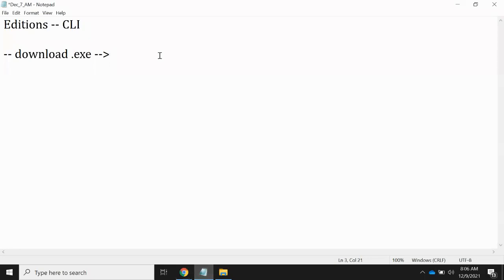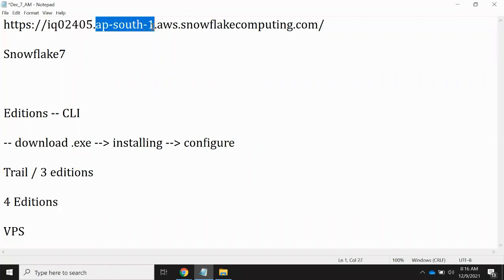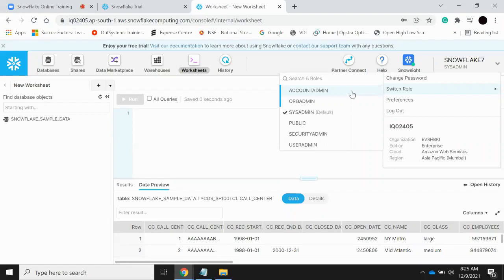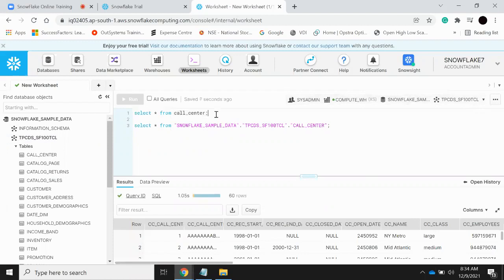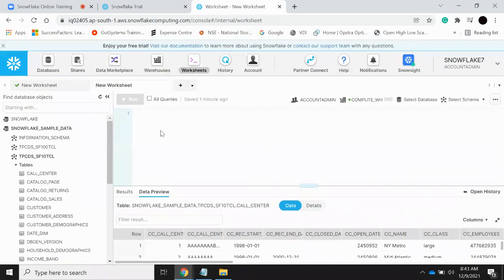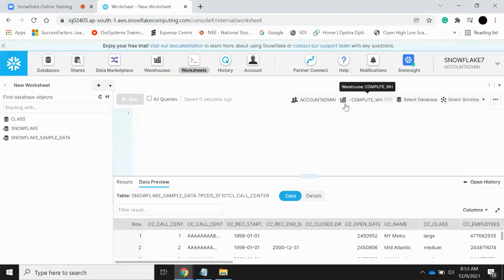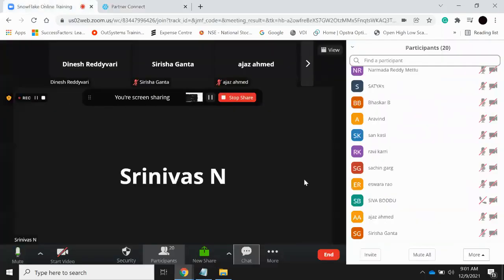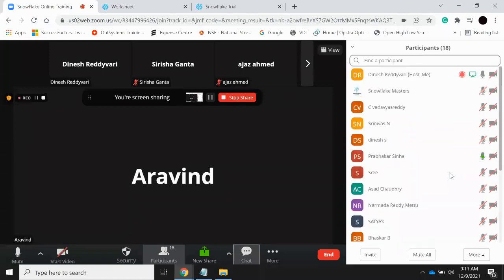snowflake training class 1